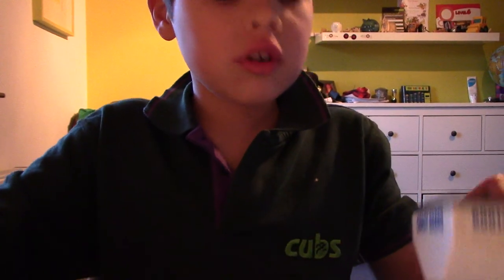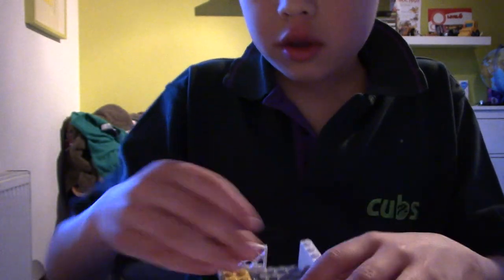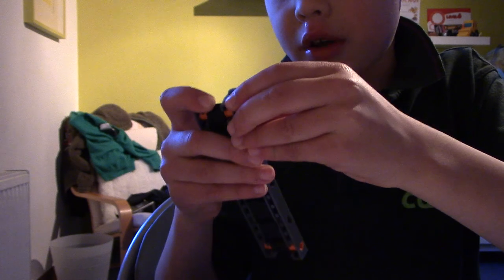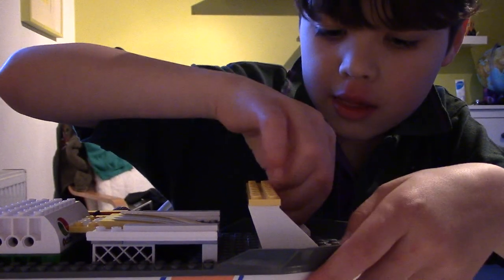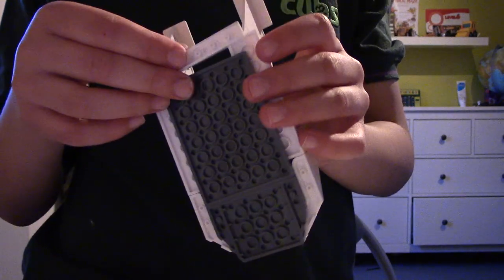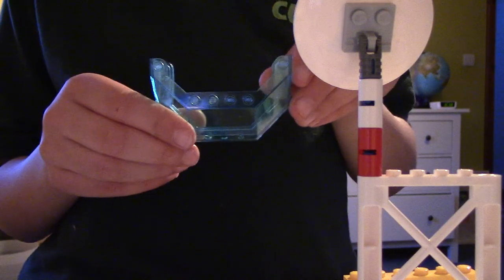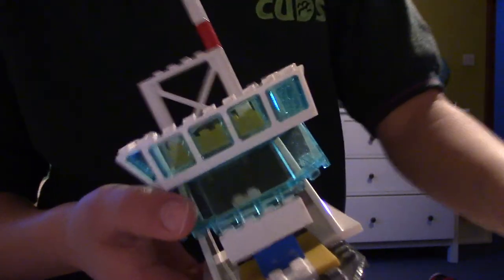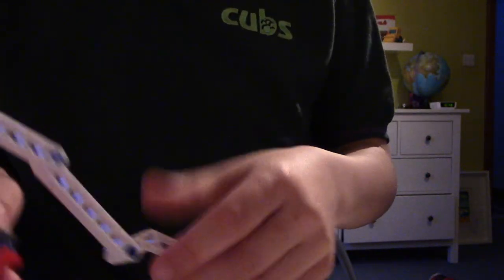Cargo Ship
Lego for 8 year olds - how to build a cargo ship.